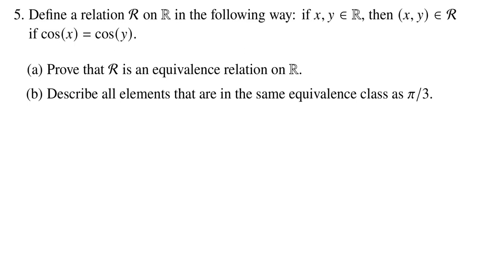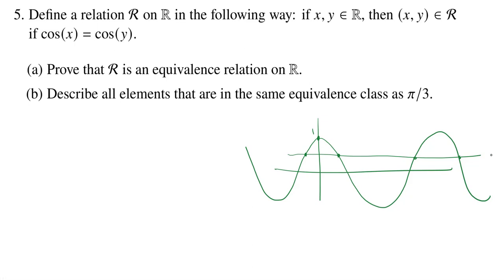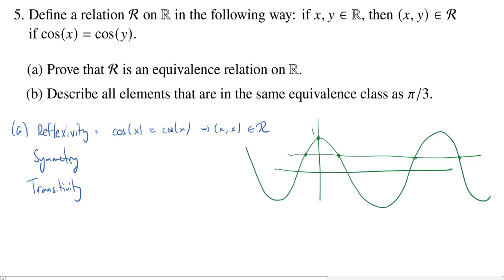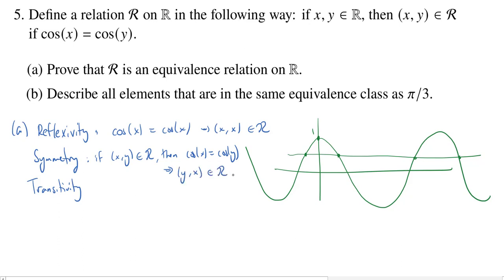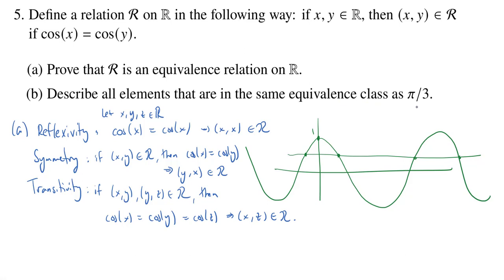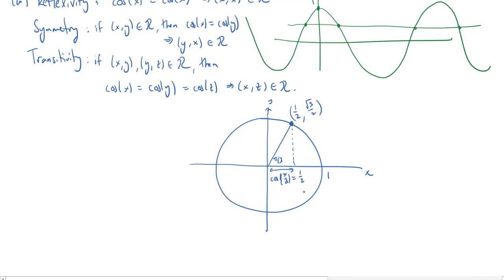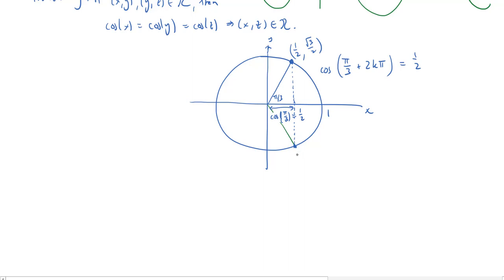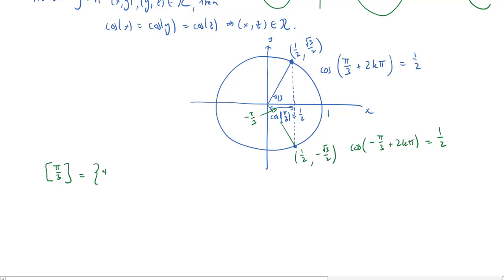Equivalence Relation Example, Superquiz 1, Problem 5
We verify that the relation on real numbers defined by (x,y) ∈ R if cos(x) = cos(y) is an equivalence relation. We also find all of the elements of the equivalence class of π/3.